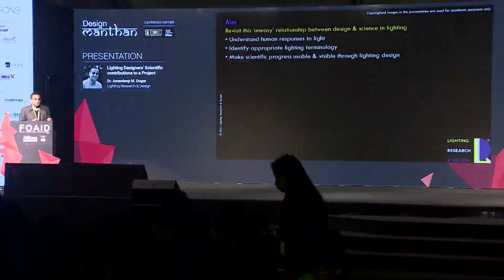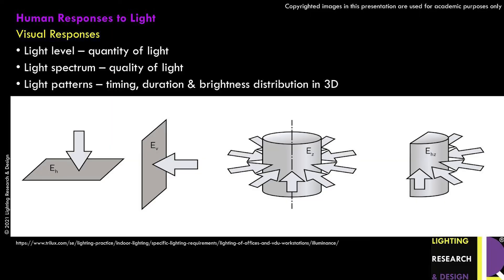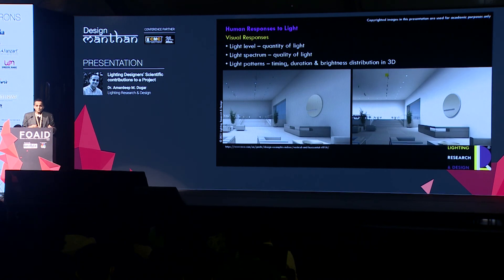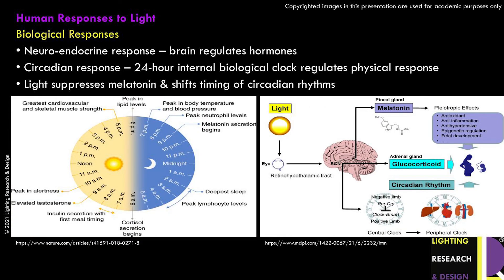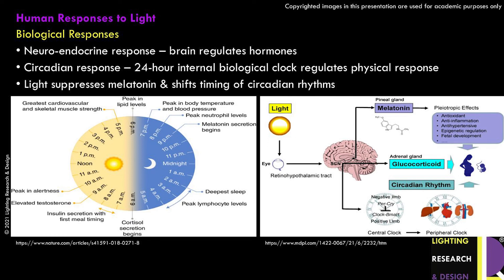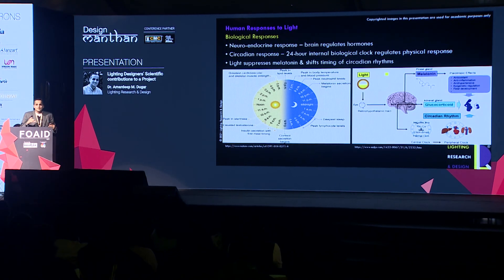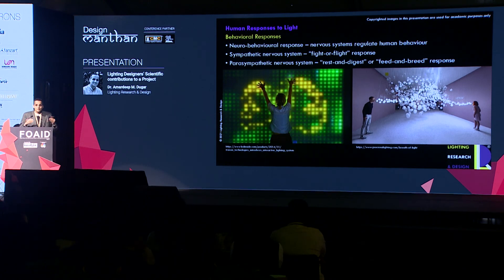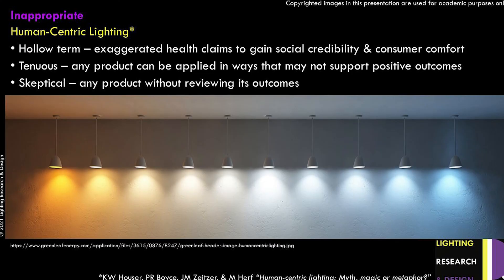Science Behind Lighting Design - Dr Amardeep M. Dugar, Lighting Research & Design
Catch Dr Amardeep M. Dugar of Lighting Research & Design for the Light First series by FOAID, highlighting the art and science behind lighting design. He takes us through his scintillating array of works that explore newer dimensions in lighting design.

Light First, is an initiative by FOAID which will unveil thoughtful dialogues and latest projects curated by the most influential and knowledgeable lighting designers, creating a much-needed awareness of lighting in Design.

About FOAID
FOAID embarked on a remarkable journey to create an enigmatic experience for the architecture and design fraternity in 2014. Festival of Architecture & Design celebrates architecture & design through discussions, debates, talks, and networking opportunities.